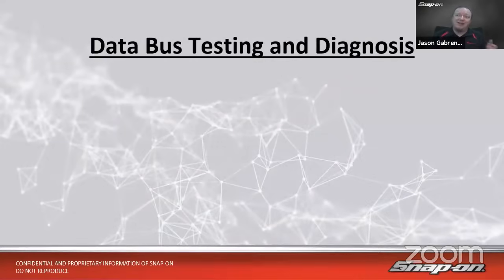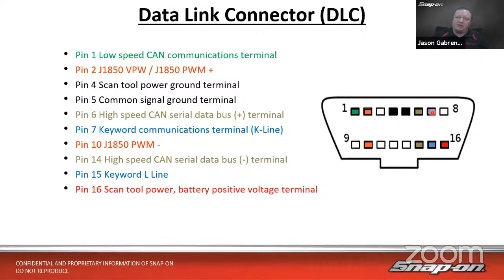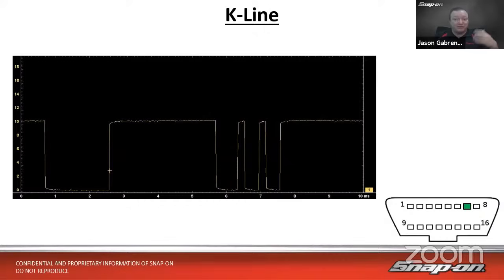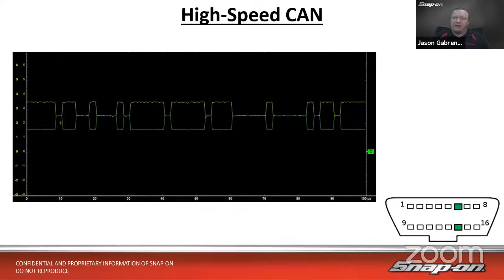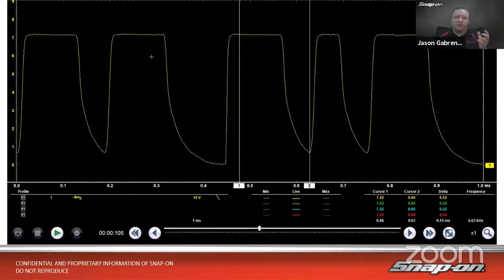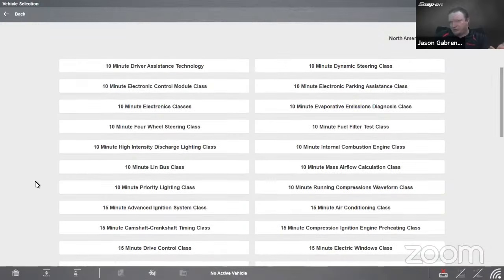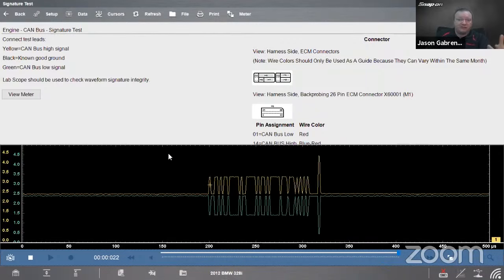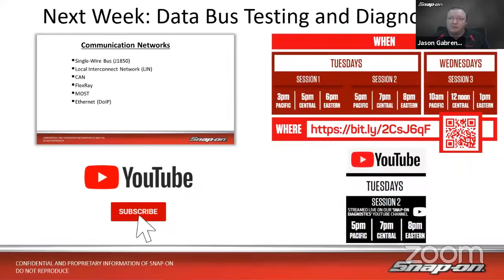Data Bus Testing and Diagnosis Part 1 - Snap-on Live Training Episode 07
Let's look at Communication Networks. We'll dive into Low speed networks, local interconnect network (LIN), CAN, FlexRay, MOST, Ethernet.

00:00 Welcome & How to Ask Questions
00:38 Trainer Introduction (Jason)
01:06 Diagnostic Background & Experience
01:45 Course Overview (Part 1 Topics)
02:27 What Is a Network?
03:29 CAN, LIN & Diagnostics Over IP
04:13 Voltage Differentials & Waveforms
05:32 OBD-II DLC Pinout Overview
08:36 Breakout Boxes & Safe Testing
09:55 J1850 VPW & PWM (Low-Speed Networks)
12:11 K-Line Basics
13:19 LIN Bus Overview
15:32 CAN Bus Fundamentals
18:38 Gateway Modules Explained
20:19 Case Study: Malibu Gateway Failure
22:43 Diagnosing Network Faults
26:25 Data Bus Fault Finder Tool
28:02 Known-Good Single-Wire Bus
33:05 Live CAN Analysis Demo (Zeus)
40:29 Preview of Part 2
41:16 Closing Remarks & Resources